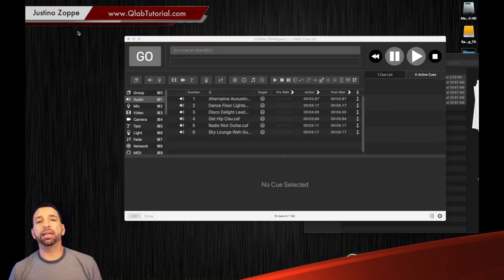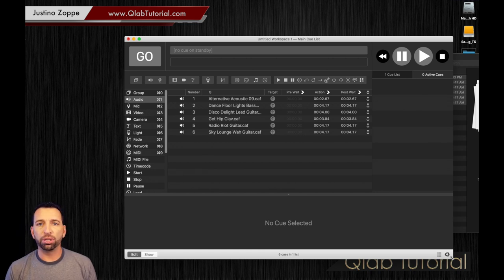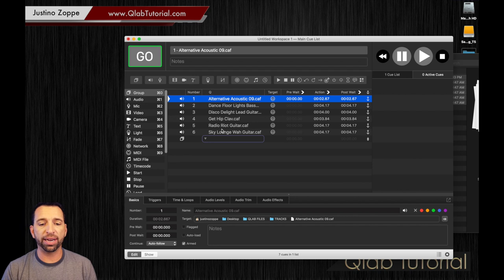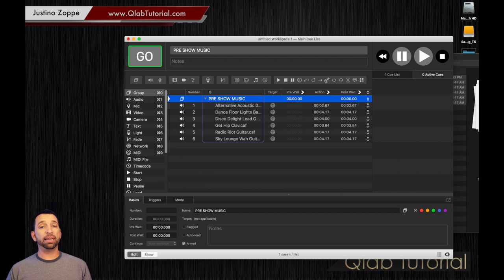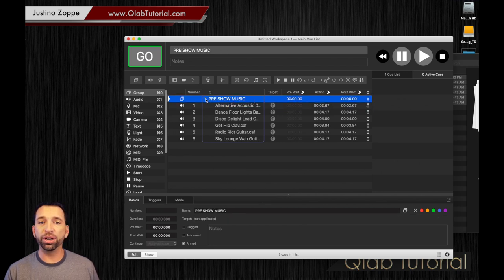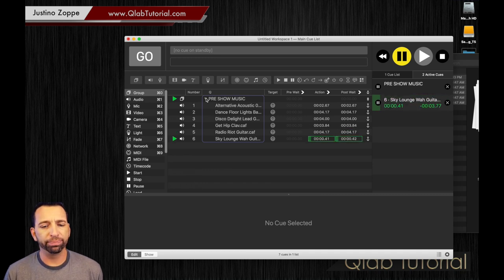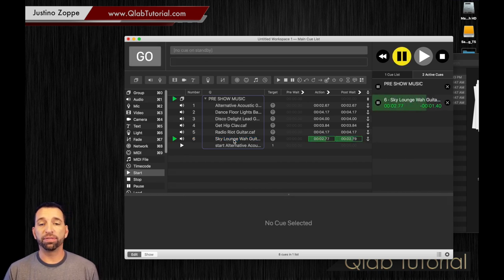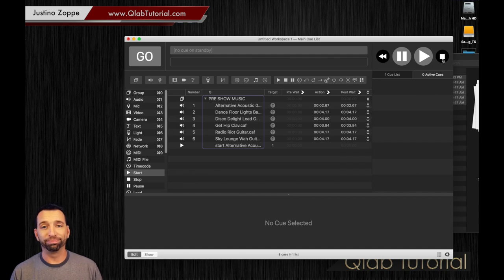QLab Tutorial | Basics Episode 3 "GROUP CUES"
Justino Zoppe teaches you how to create and use Group Cues in Qlab as part of his Qlab Tutorial series, For more videos and info follow Justino Zoppe online by signing up for free